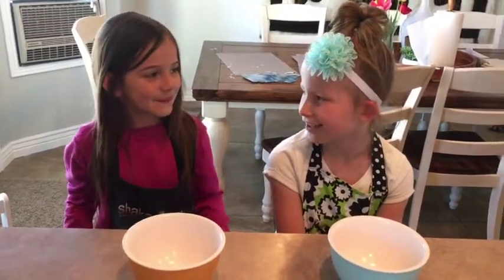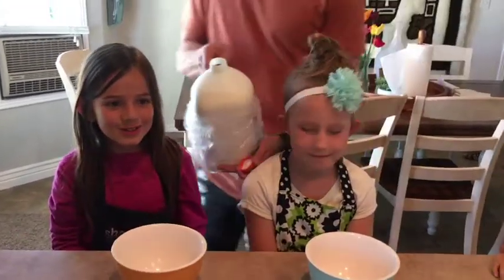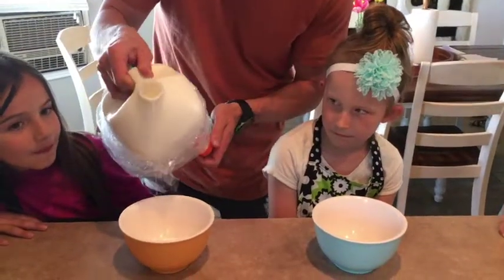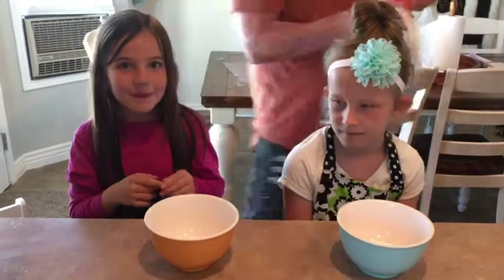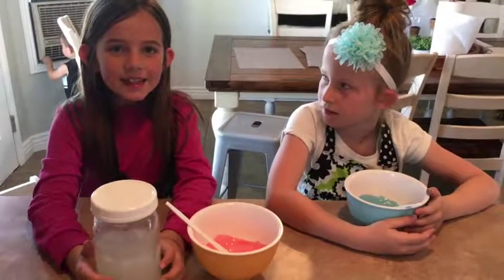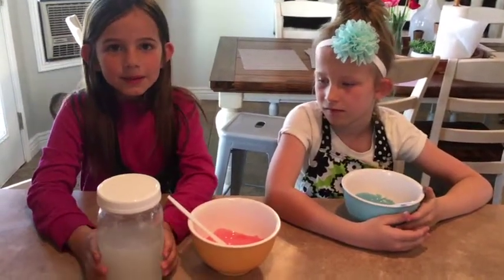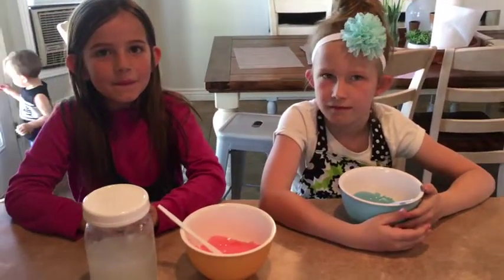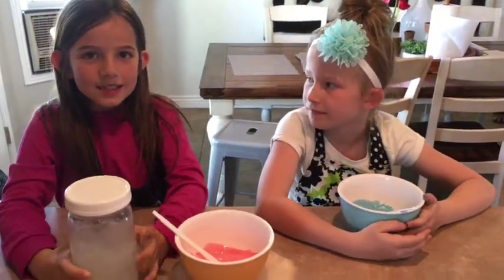The Best and Easiest way to make the perfect SLIME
KINA AND MILA
Musical.ly @scottiehobbs
Welcome to KIna and Mila's Channel where we hope to make you laugh and have a great time.